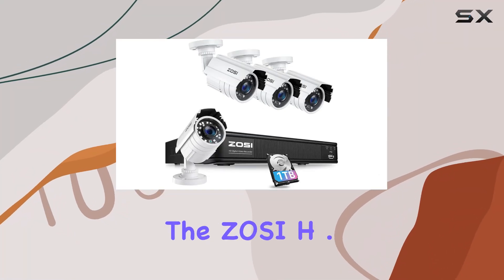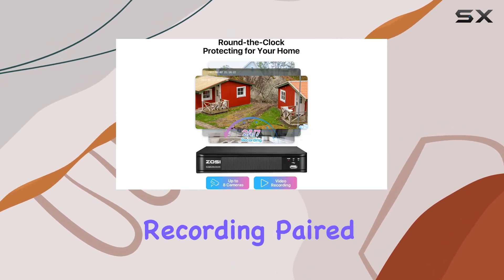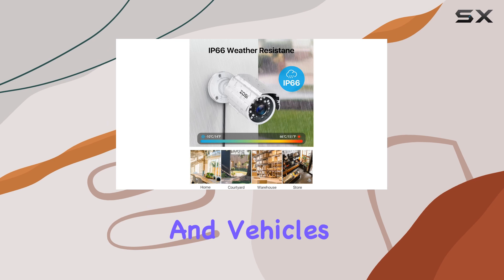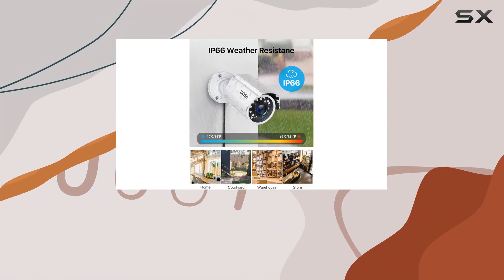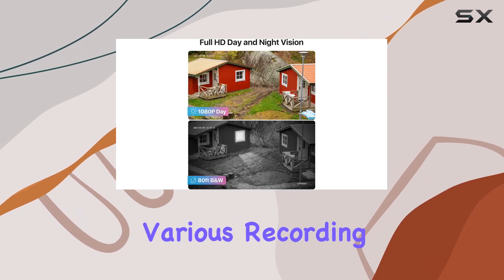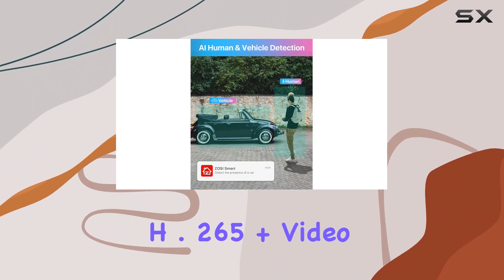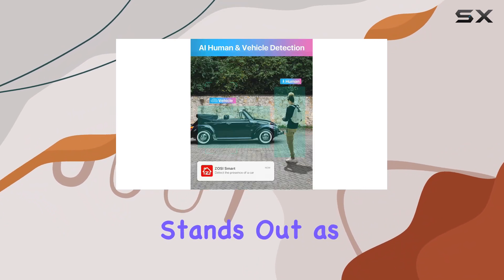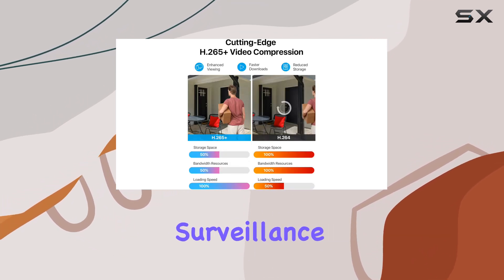ZOSI H.265+ Full 1080p Home Security Camera System Overview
0:00 Intro
0:06 Review

Things that we mentioned in this video:
ZOSI H.265+ Full 1080p : B00NBT1W9A